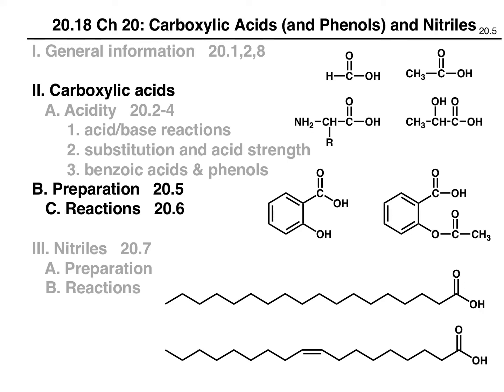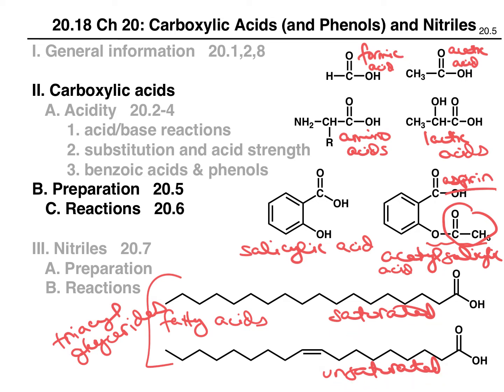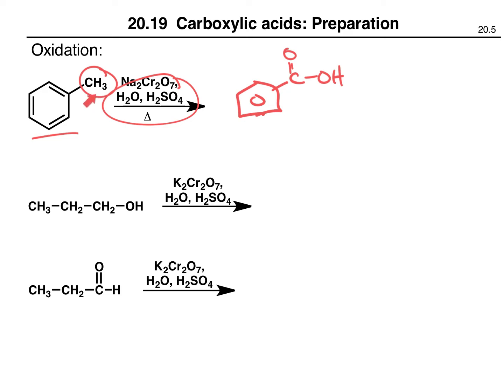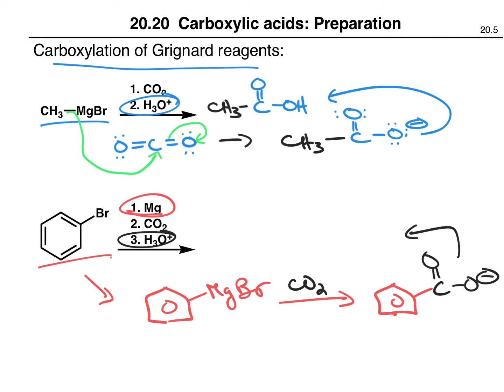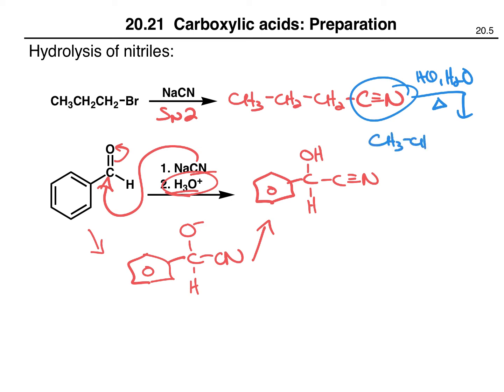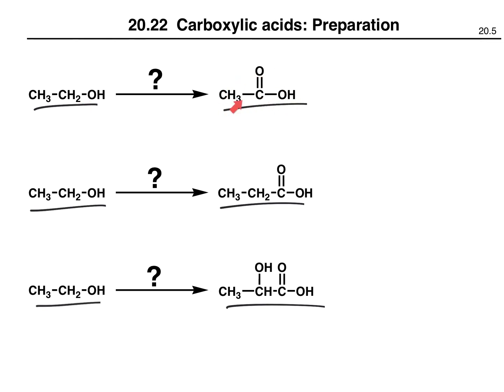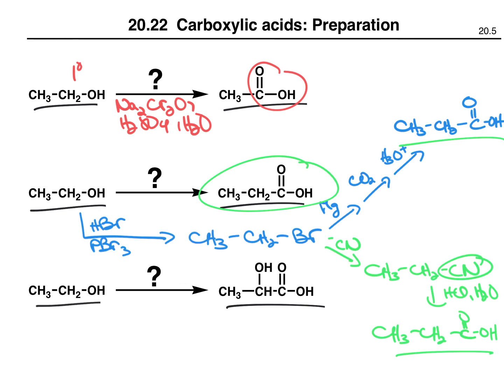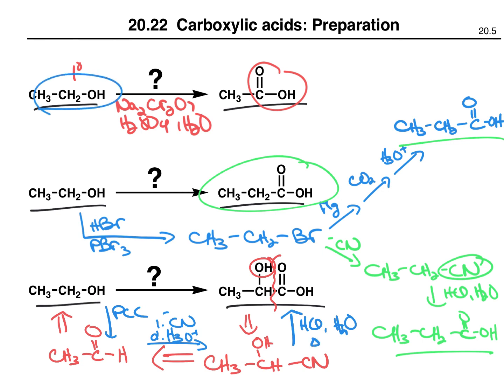CarbAcids-Prep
Preparation of carboxylic acids: oxidation; Grignard; nitrile hydrolysis